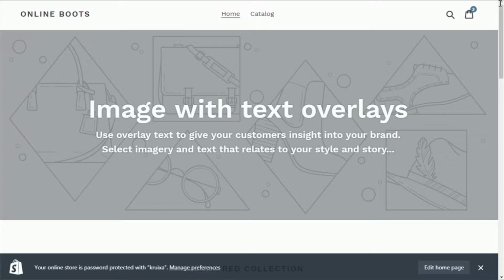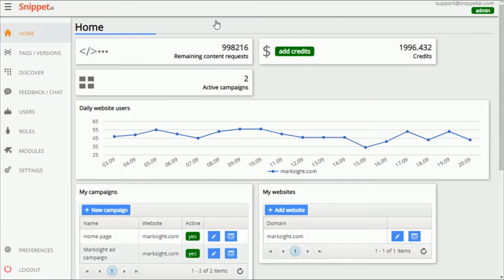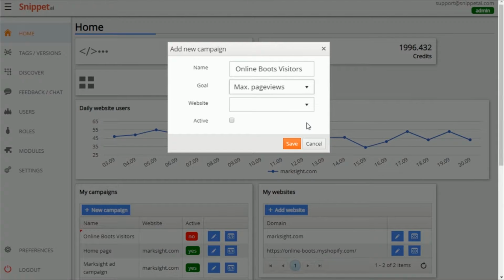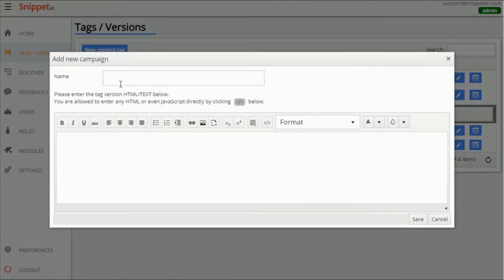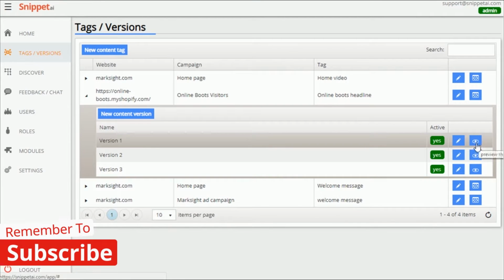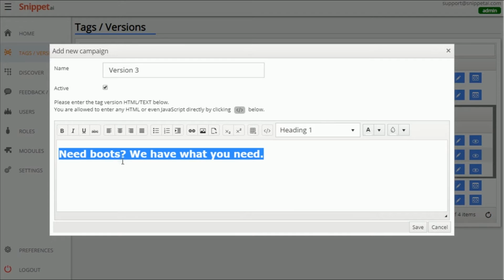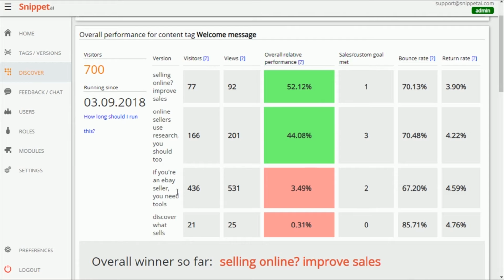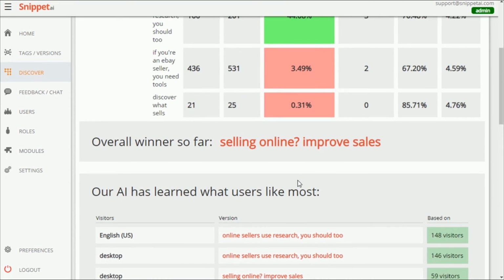Shopify edit theme - test multiple headlines (get more sales!)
Set up multiple headlines in Shopify using SnippetAI tools.

Our AI will learn from your users, and will serve the best content version to each website visitor.  Increase your user interaction and conversion rate.
You will also get A/B test statistics for which headline works best to attract customers.

This tutorial goes through Shopify header editing, by editing the theme code, and inserting code snippets.  The best variant will then be served, and the best performing ones will be reported by the machine learning algorithm.  Conversion rate optimization (CRO / Max Sales) can also be selected as the goal, and you will get increased sales in your Shopify store.